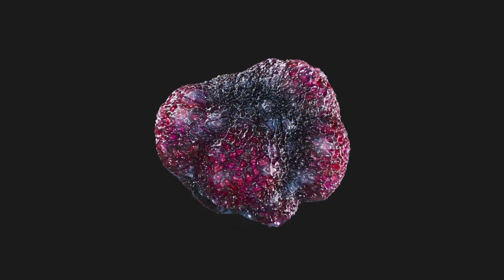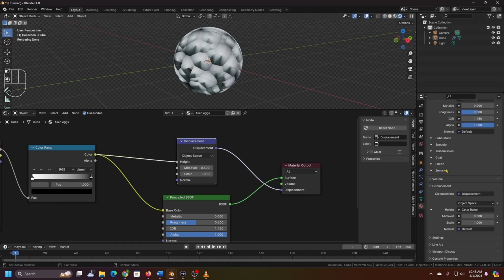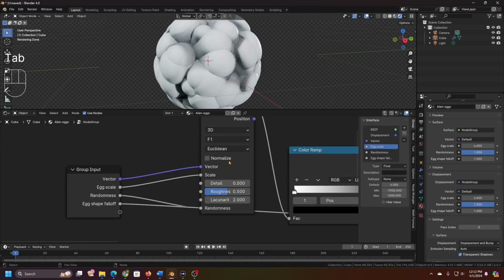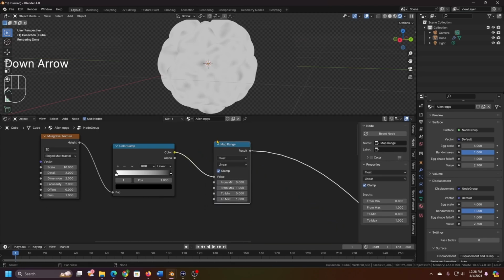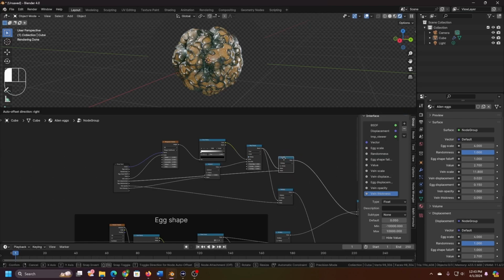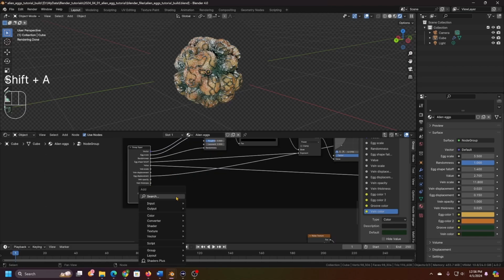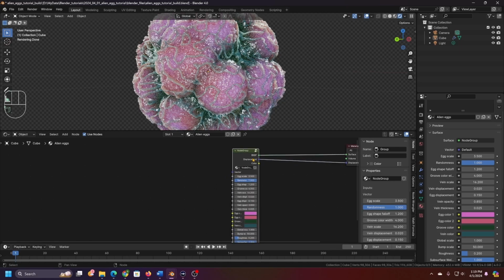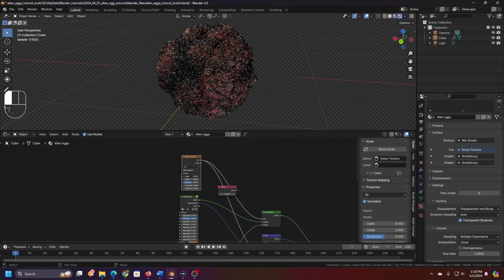Alien Egg Sac Blender Procedural Shader (Tutorial-slow version)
In this video we'll be building a procedural alien egg sac shader material in Blender. This material is designed to be used for a variety of sci-fi creations, like alien egg clusters, organic growths, and sci-fi organisms.

Get the .blend file for this material
for free here or get our paid
Principled Organic Materials pack:

Timestamps:

00:00 Intro
01:06 Render settings and lighting
03:19 Set up the geometry
06:19 Big egg shapes
18:36 Egg color
23:15 Veins
34:45 High frequency bump
38:16 Subtle color variation
41:47 Group input parameters
57:05 Mixing presets together
01:00:00 Outro